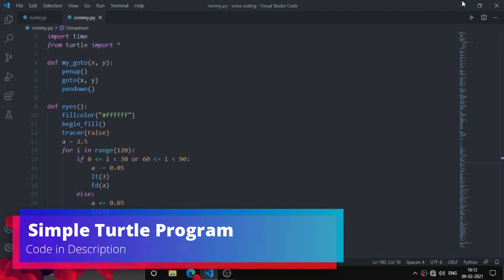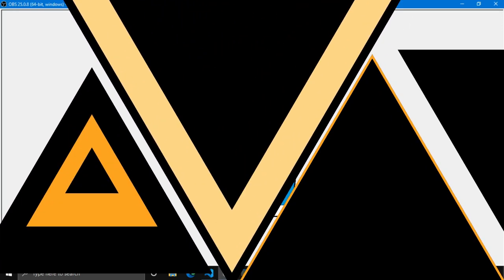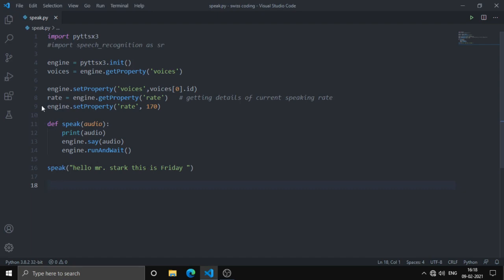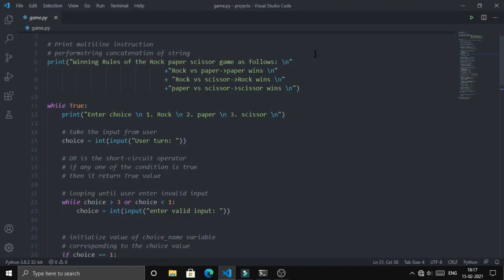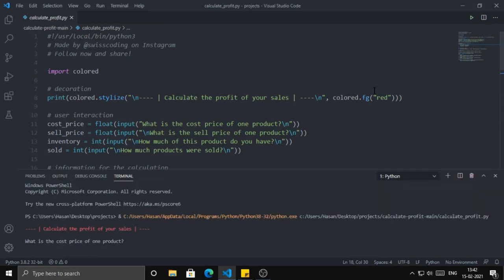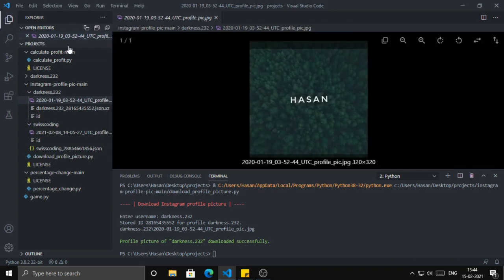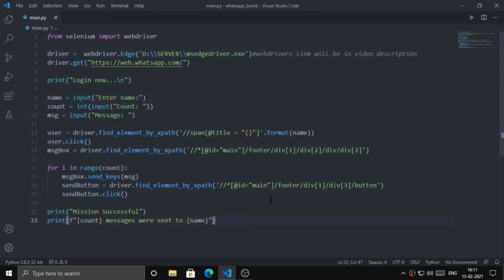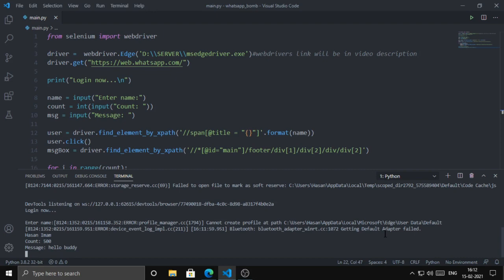10 Amazing Python Projects for Beginners (with Source code)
10 Amazing Python Projects for Beginners

Hey!
In this video we will show you our 10 best python projects, and if you just have  started.. don't worry  we every thing is super easy and simplified, so just open up how python console and have fun! +source code

Gate
python
python for beginners
python projects
fun project
fun python projects
learn python
How to make apps
Coding
Programming

0:00 Introduction
0:04 TOP 10 PYTHON PROJECTS
0:12 Swiss Coding
0:34 Python's Turtle Library
1:38 Git Repository Automation
2:11 Python's Voice (Make your computer speak)
3:06 Time - Speeding Calculator
3:33 Rock Paper Scissors
4:25 Profit Calculator
4:49 Download Anyone's Instagram profile picture :
5:36 Percentage Change Share
5:58 Whatsapp Spam Bot
7:38 500 messages later
7:42 VIRUS CREATION